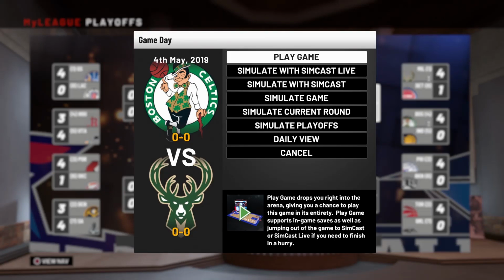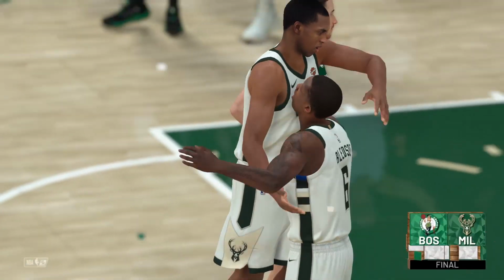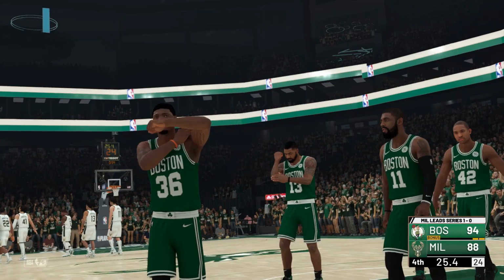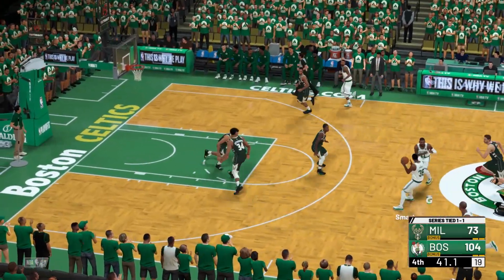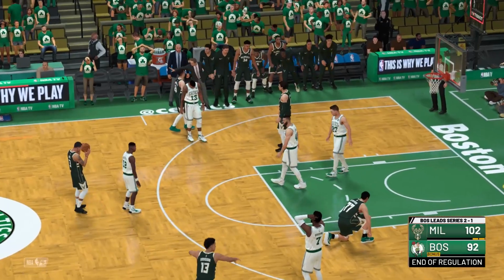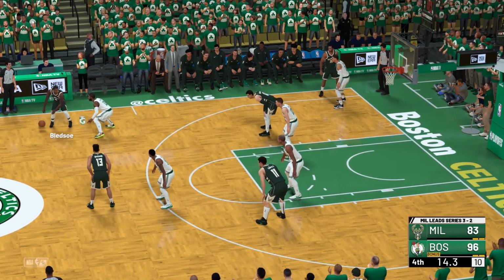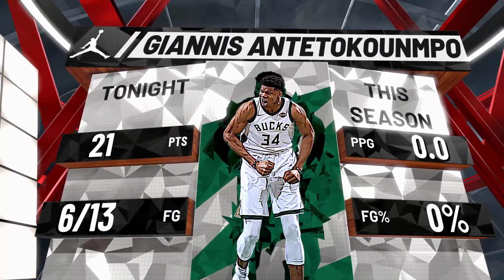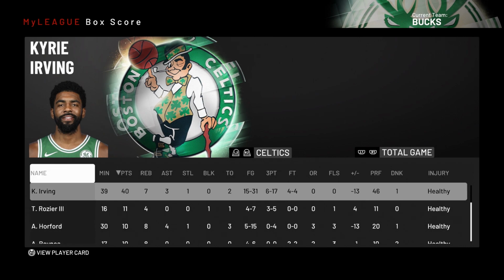NBA Playoffs Second Round 2019 - Milwaukee Bucks vs Boston Celtics (NBA 2K19 Simulation)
Subsciber Goal: 100% 25.9K/0
Latest Subsciber Craig Harris

In this NBA 2K19 MyLeague Simulation video we simulate the eastern conference second round playoff match up between the Milwaukee Bucks vs Boston Celtics! Will Giannis Antetokounmpo and the Milwaukee Bucks be able to take down the 4th seeded Kyrie Irving and Boston Celtics?

Videos that will be featured:
MyTeam

MyTeam Domination
MyTeam Triple Threat
MyTeam Pack Opening
MyTeam Suggestions (Comment)

MyCareer

MyCareer w/ Hunter Phillips
Park
Pro-Am

;o